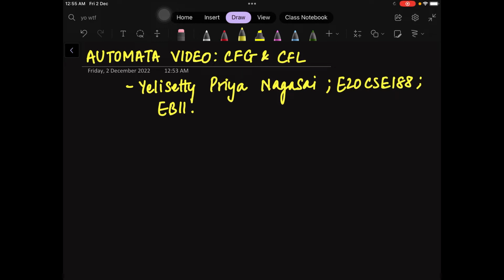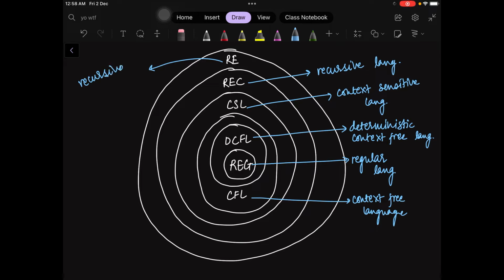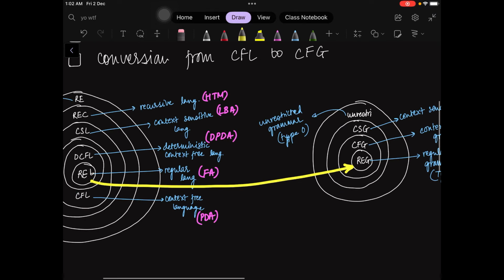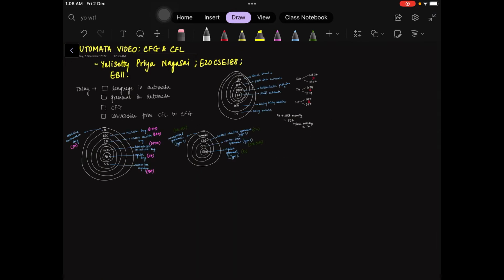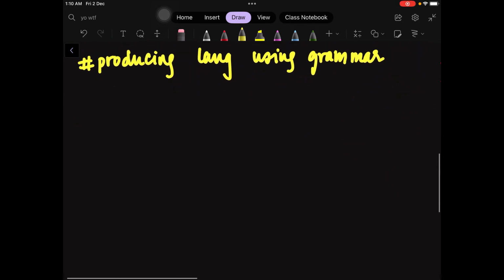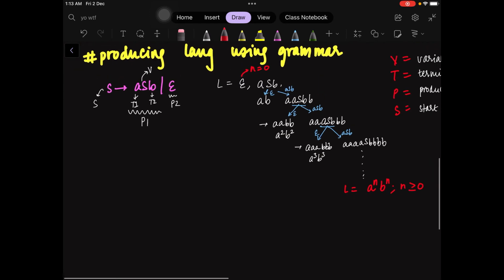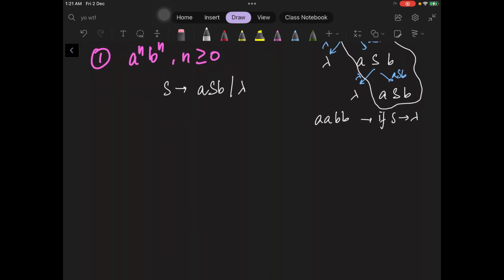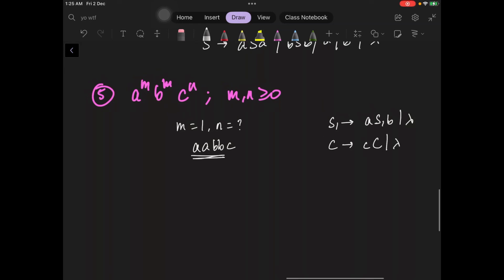Automata || CFG and CFL || assignment || e20cse188 || eb11